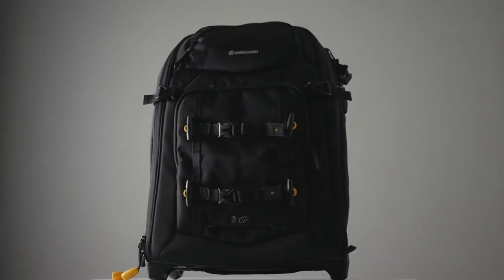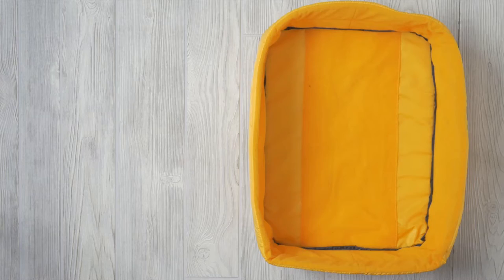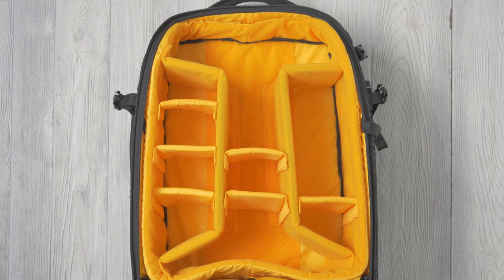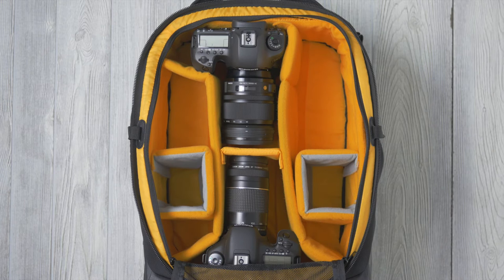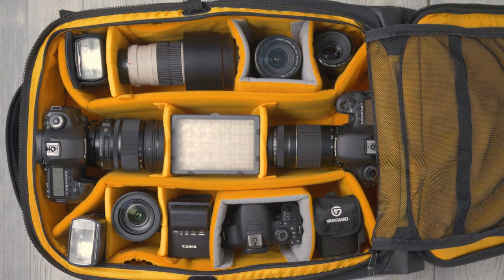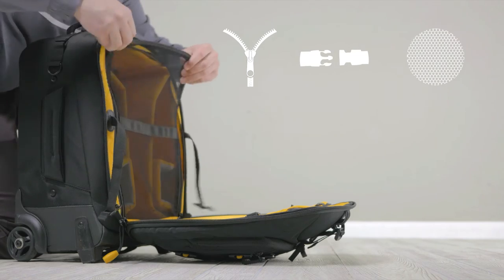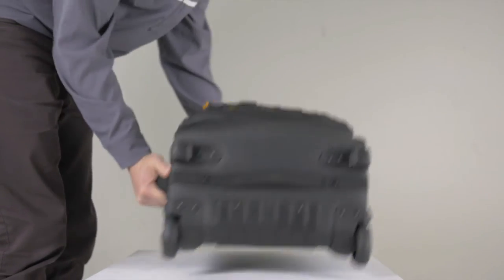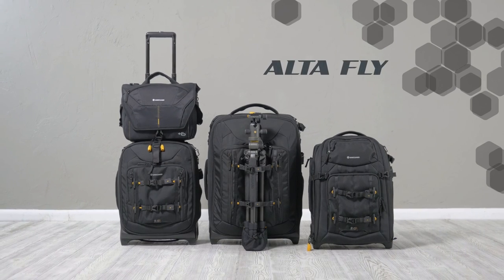OnYourGuard: ALTA Fly Trolley Bags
ALTA Fly is the ideal frequent flyer bag and rolling studio for professional photographers. Ultra secure, protective, super lightweight and customizable - The ALTA FLY 48T, 49T, and 62T deliver 100% gear versatility for gear and personal use, with two working styles to choose from; classic suitcase style or in-action top access. The bags also offer the option of carrying a drone!